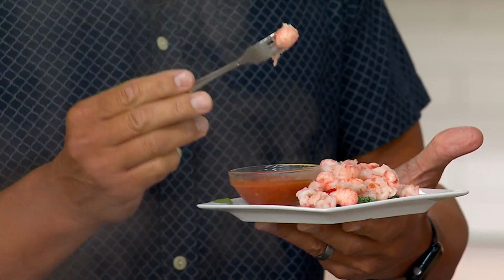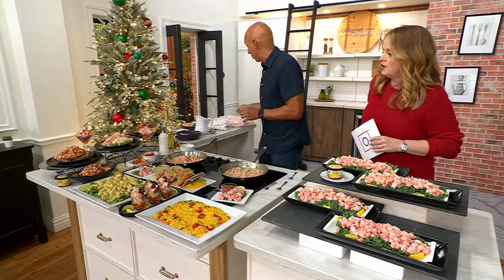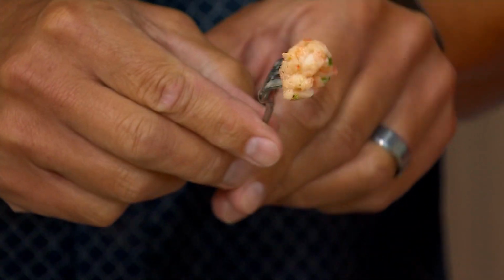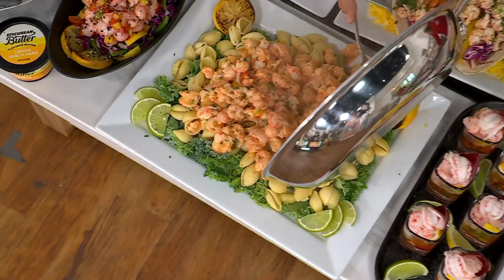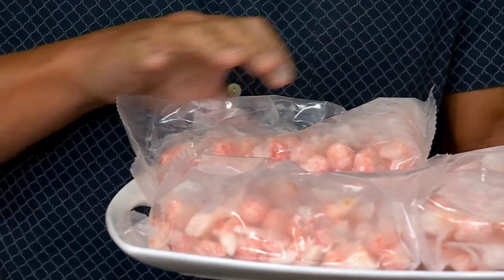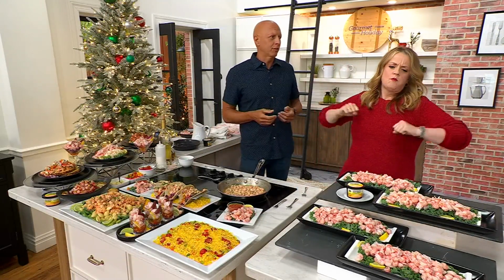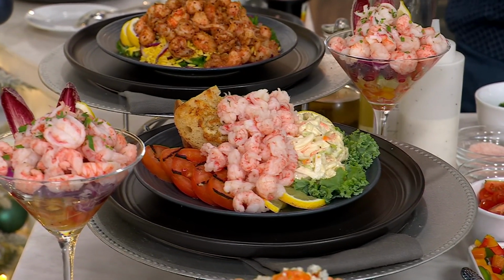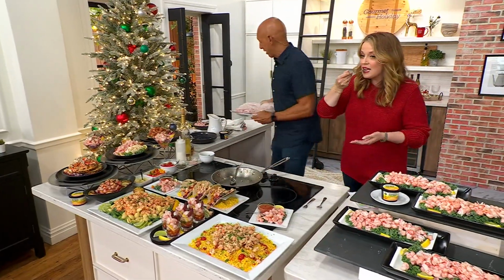Anderson Seafoods (2) or (4) 1-lb Bags Langostino Lobster Tails on QVC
Anderson Seafoods (2) or (4) 1-lb Bags Langostino Lobster Tails